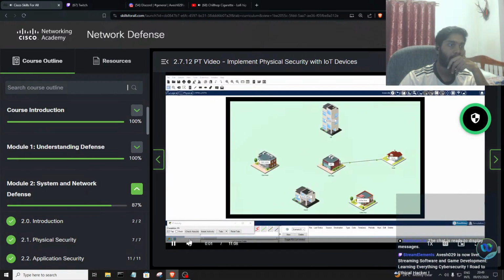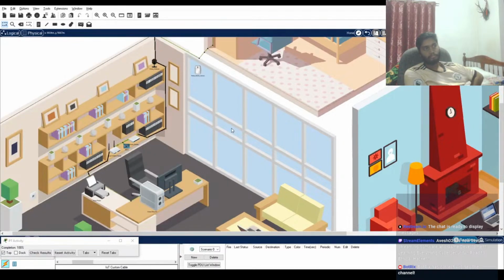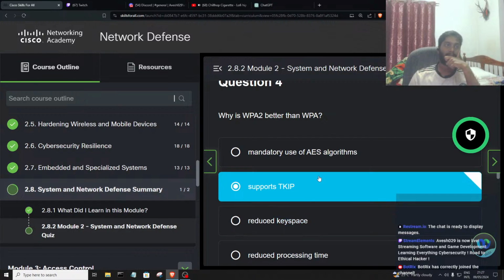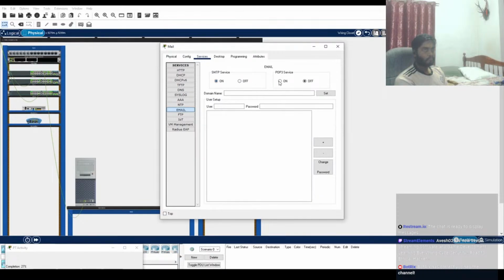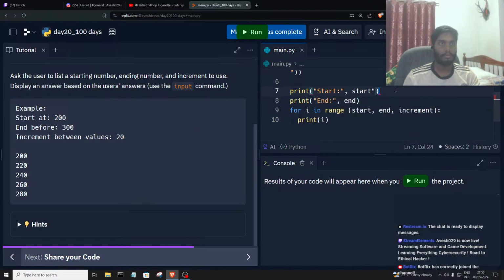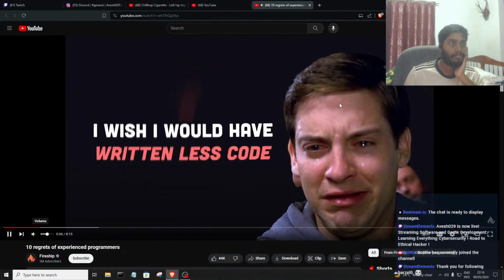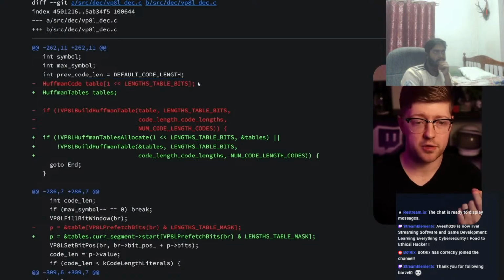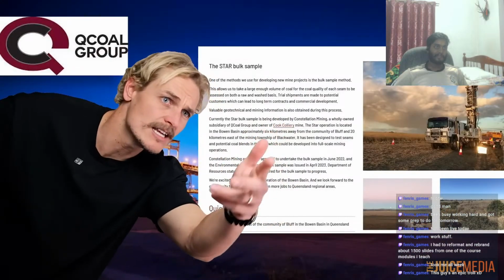Learning Everything Cybersecurity | Road to Ethical Hacker